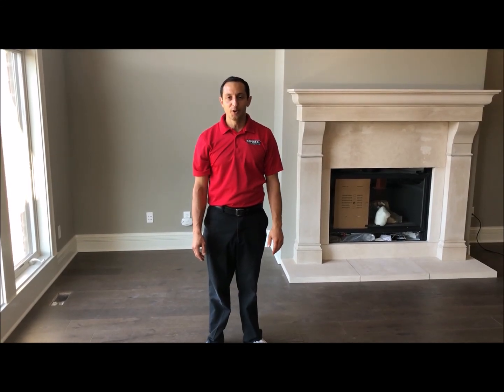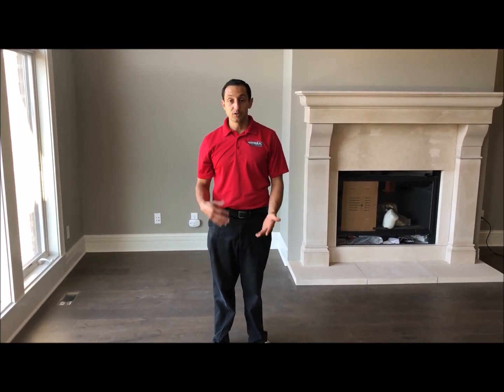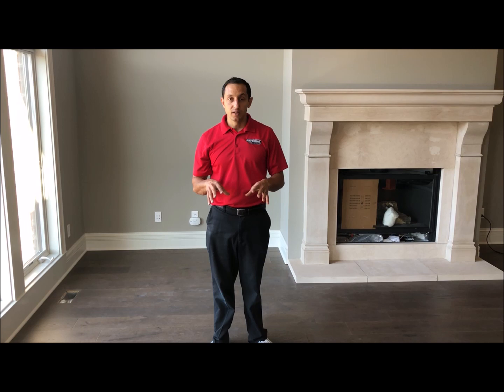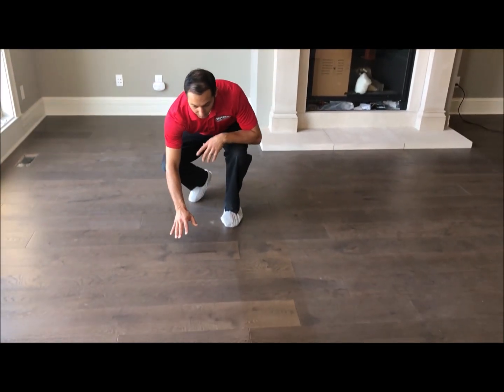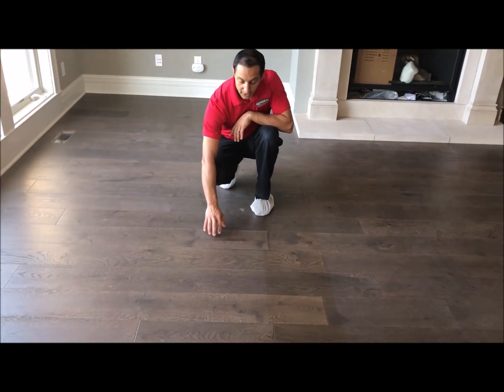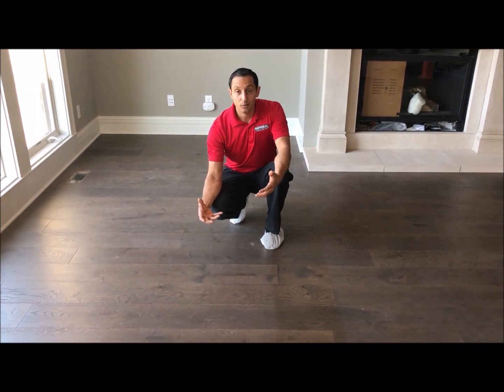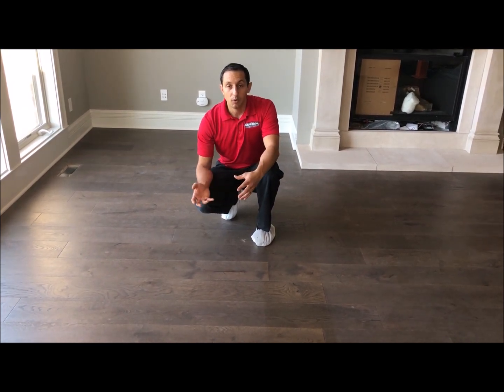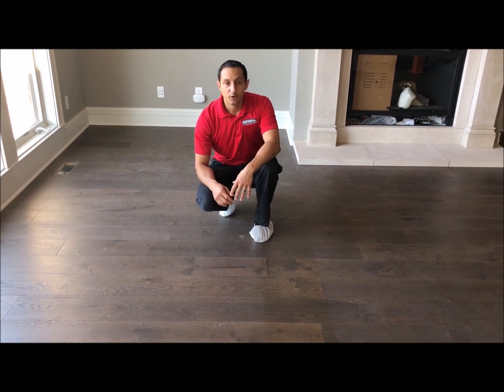Referral Cleans Out Drywall Dust Trapped In Wood Floor Grain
Referral Cleaning & Restoration — Fort Wayne's trusted cleaner of carpet, upholstery, rugs, tile, wood with 24/7 water damage restoration.

For More Information About Our Company And Services Visit Us